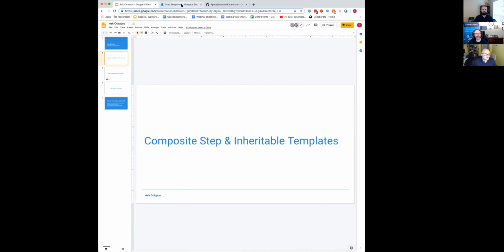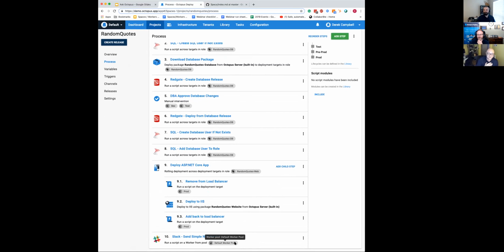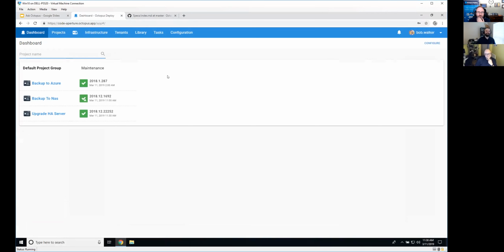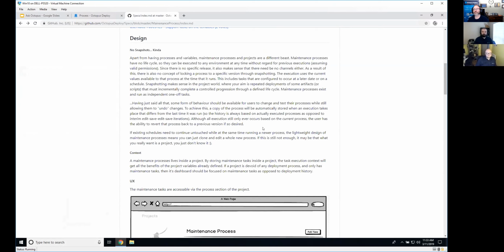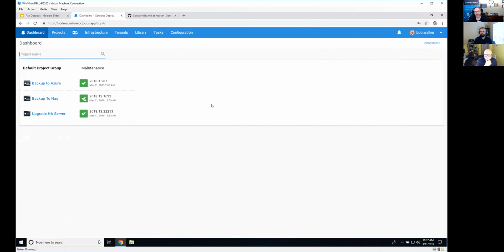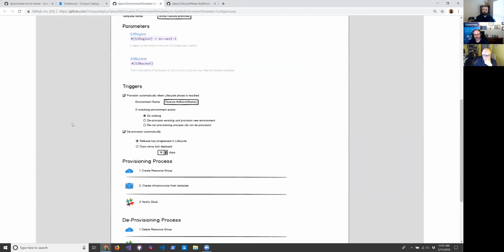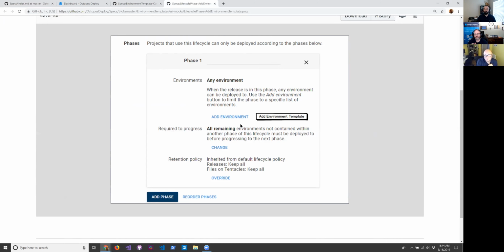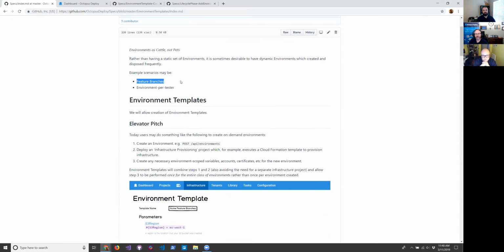Ask Octopus Episode #9 - Composite Step Templates, Maintenance Processes, and Dynamic Environments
This week we are talking about some upcoming features in Octopus Deploy.

- 0:00:30 - Composite Step Templates
- 0:07:16 - Maintenance or Ops Processes
- 0:15:17 - Environment Templates